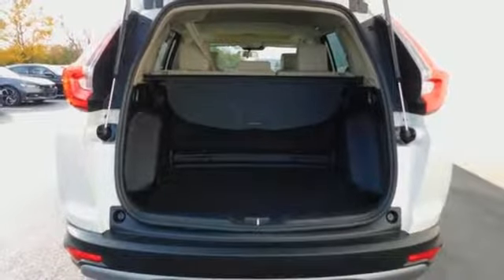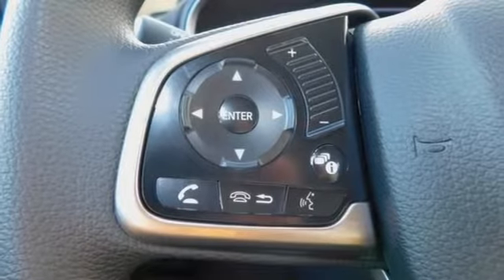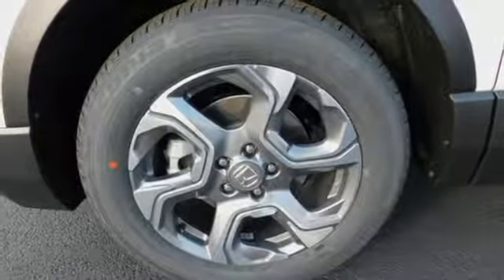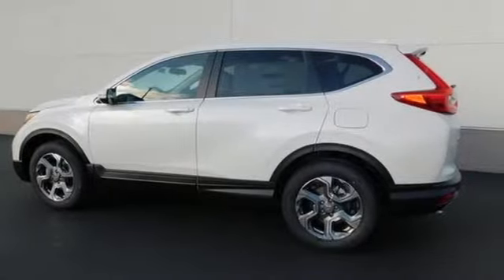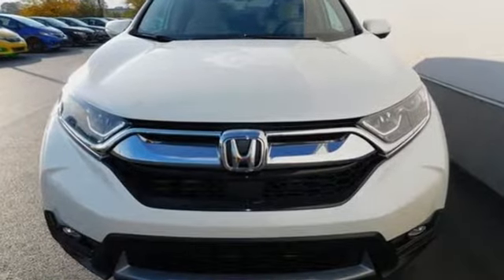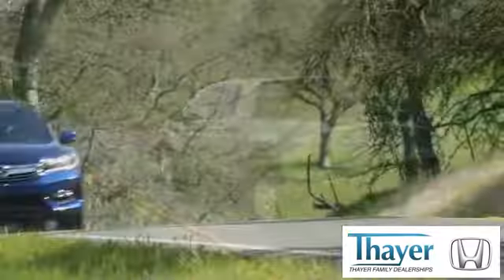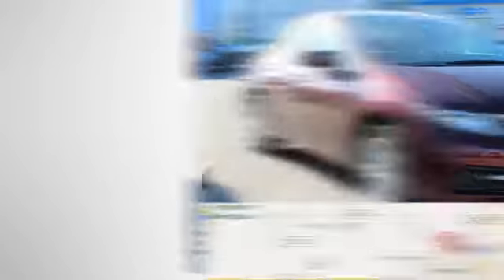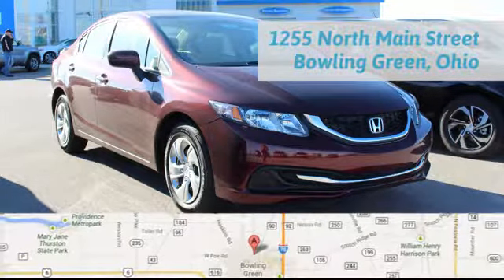New 2018 Honda CR-V Bowling Green OH Perrysburg, OH #18440 - SOLD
Year: 2018
Make: Honda
Model: CR-V
Trim: EX
Engine: 1.5L I4 DOHC 16V
Transmission: CVT
Color: White
Interior: Ivory
Stock #: 18440
VIN: 5J6RW2H57JL023044

Address:
1019 N Main St